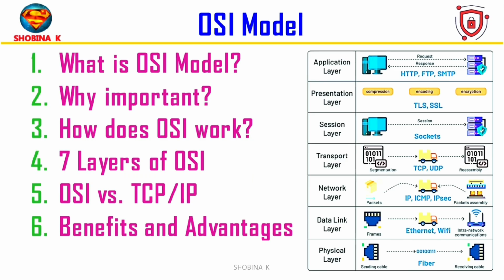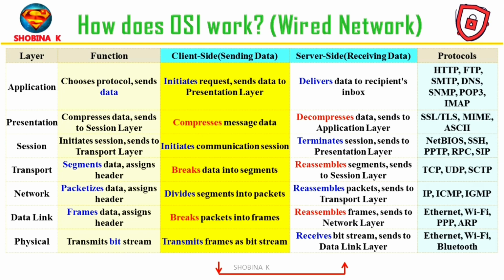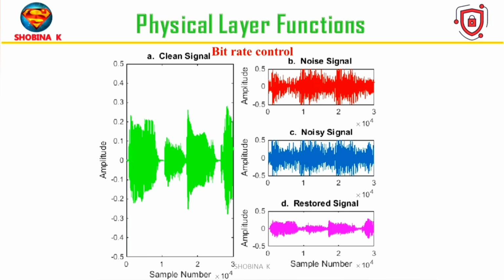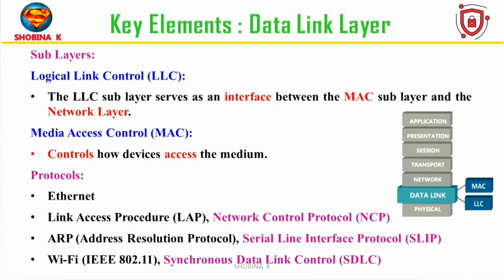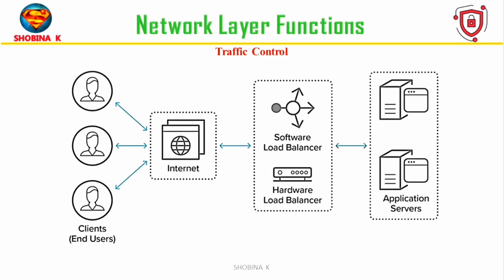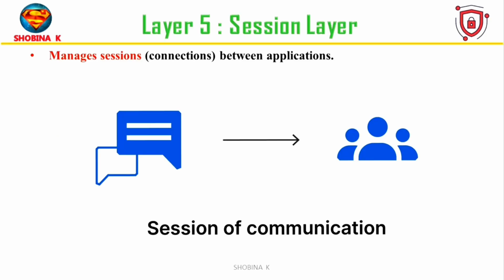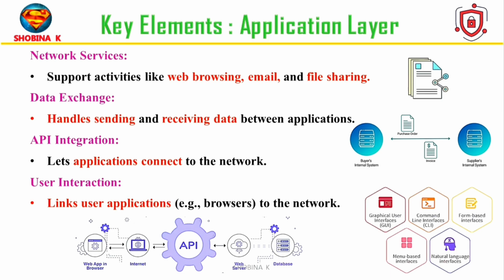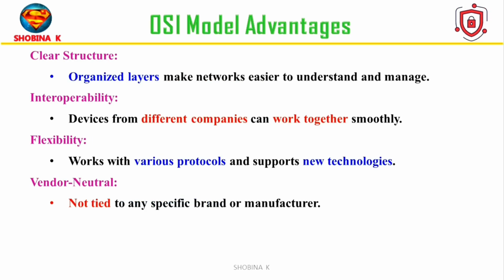CS3591|EC3401 OSI Layer. Networks and Security| Computer Networks.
osi model
computer networks 5th semester
computer networks important question anna university
cs3591 cn
Cs3591 important questions
what is osi model?
osi model 3d animation in hindi
network layer
Osi model 3d animation
bullet nandhu
Ec3401 networks and security
7 layers of osi model
Osi layer in computer network
r2021
functions of osi layers
network layer in computer networks
osi 7 layers
network layer protocols
explain osi model